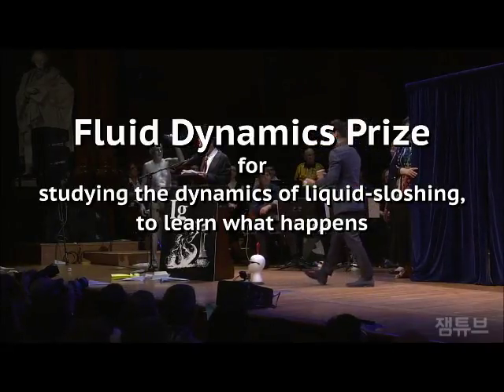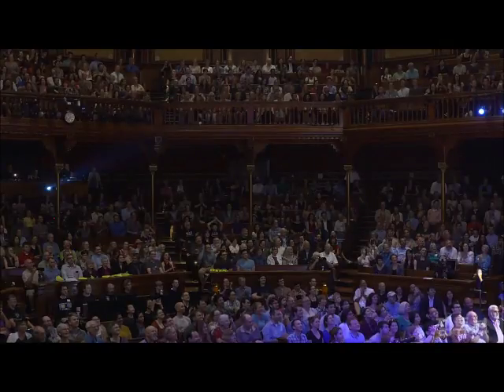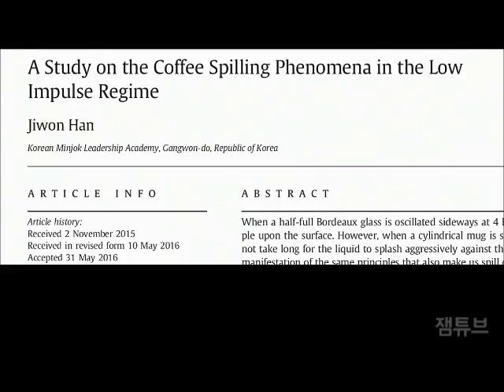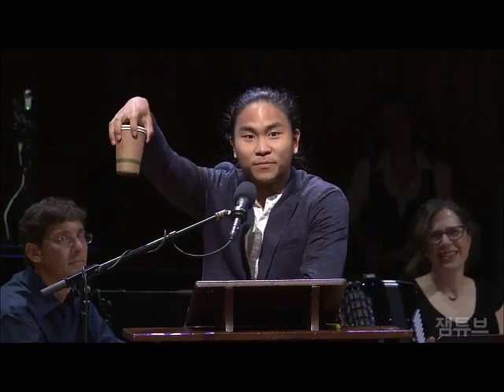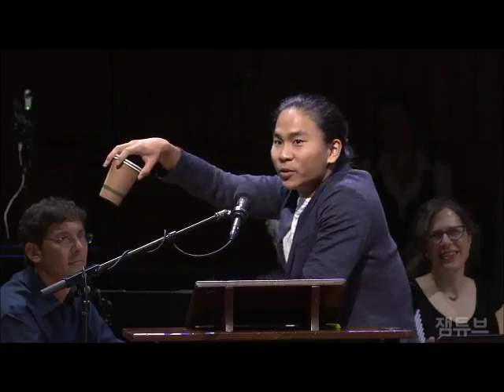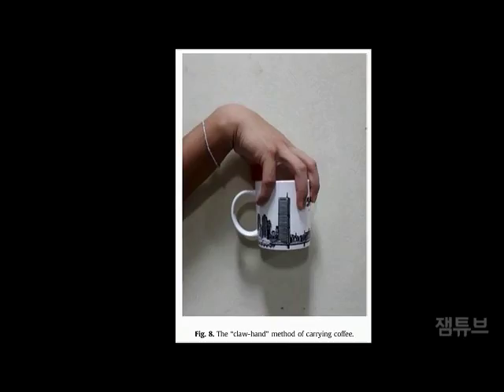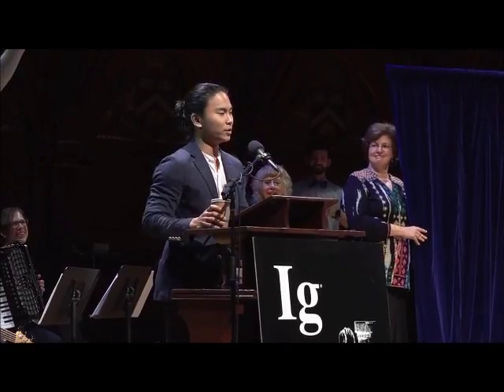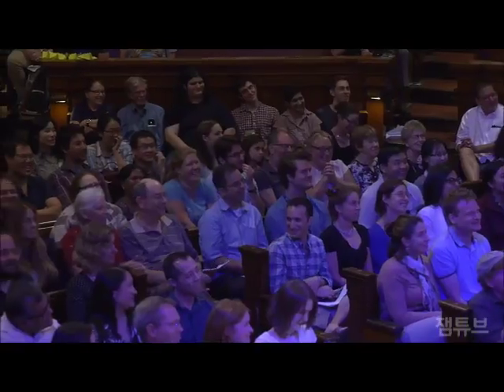괴짜노벨상 이그노벨상 한국인 수상 걸을 때 커피 쏟는 이유 규명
커피잔을 들고 걸을 때 커피를 쏟는 현상을 연구한 한국인이 ‘괴짜 노벨상’으로 불리는 *이그노벨상을 받았다.

*이그노벨상 :‘있을 것 같지 않은 진짜’(Improbable Genuine)라는 말과 노벨이 합쳐진 말

실험을 통해 커피가 담긴 와인잔에서 4Hz 상당의 진동이 발생했을 때는 표면이 잔잔한 물결이 생기지만, 원통형 머그잔의 경우 같은 상황에서 액체가 밖으로 튀고 결국 쏟아지는 현상을 발견함